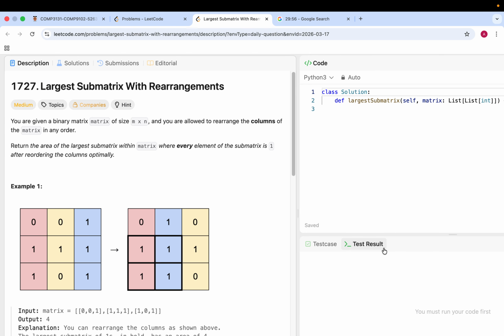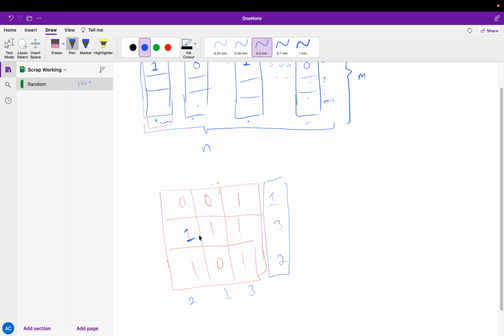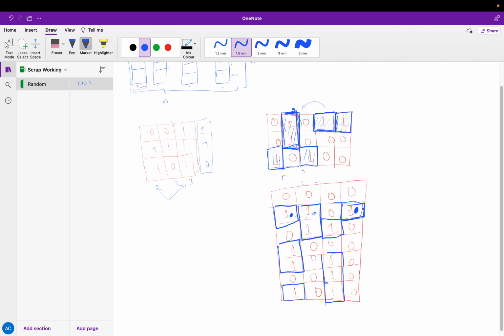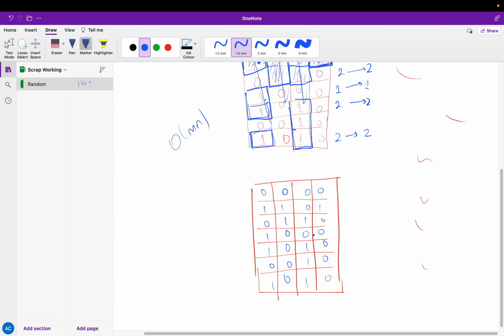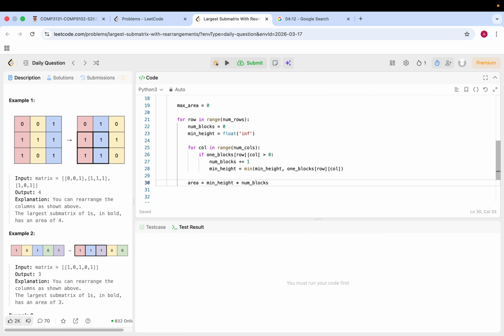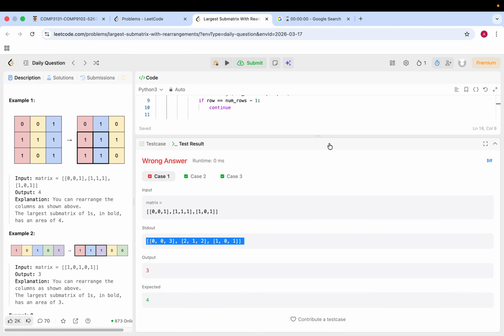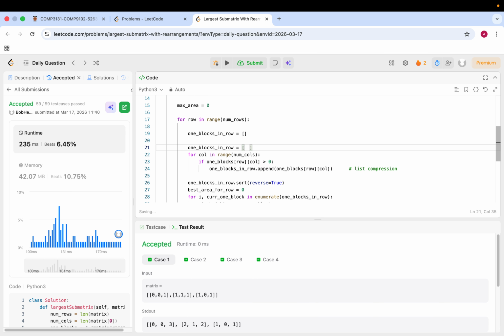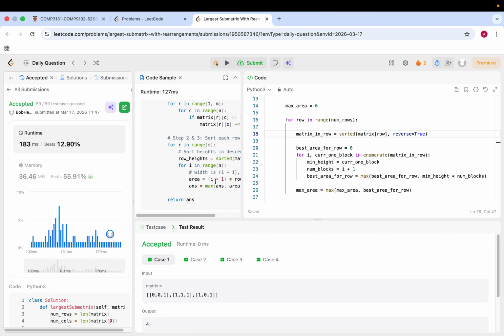POTD 17 March 2026 - 1727 Largest Submatrix With Rearrangements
I love rearrangements